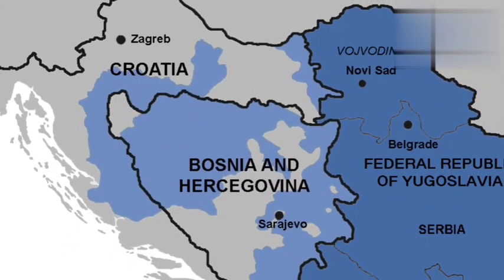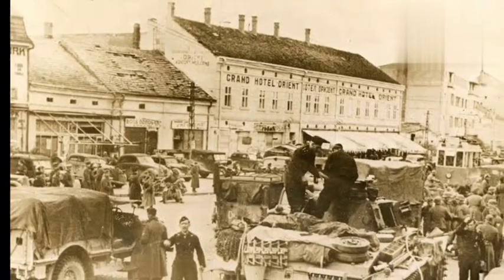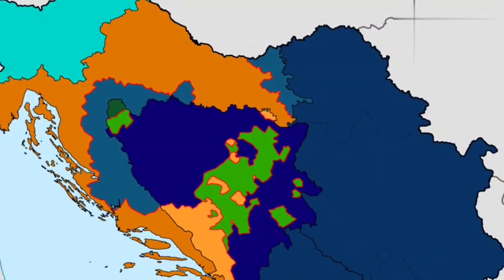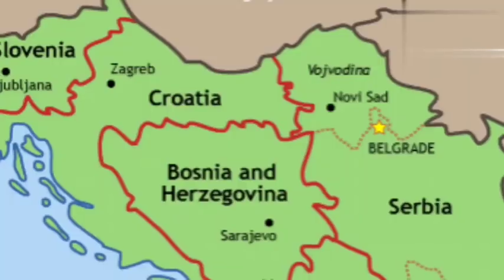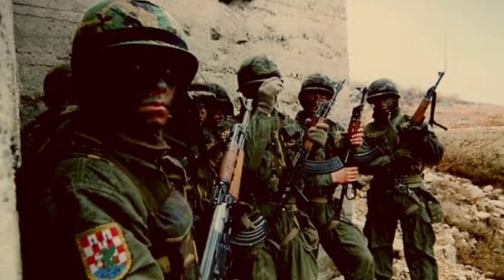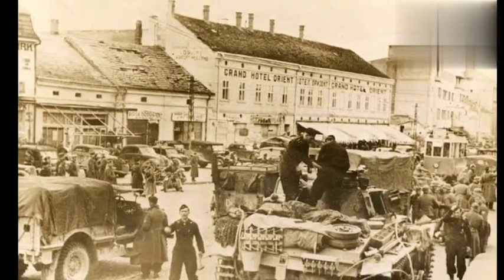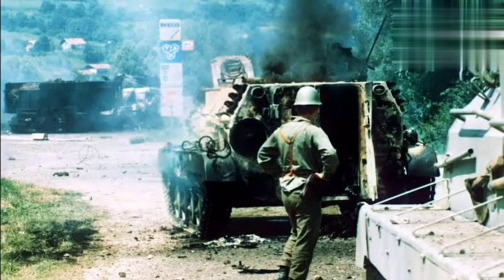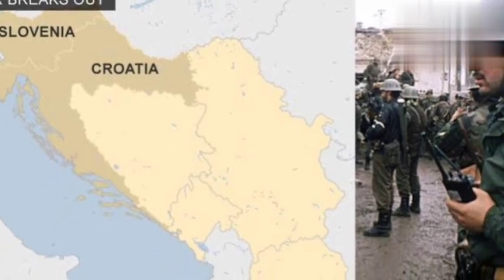History of Yugoslavia war.Short animated history.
The Yugoslav Wars were a series of ethnic conflicts, wars of independence and insurgencies fought from 1991 to 2001 in the former Yugoslavia, which led to the breakup of the Yugoslav state. These conflicts began as a result of the weakening of the federal authority of Yugoslavia and political crisis caused by economic and political problems. The wars were marked by bitter fighting, indiscriminate shelling of cities, ethnic cleansing and widespread war crimes. The wars ended with the breakup of Yugoslavia along ethnic lines, with the Republic of Serbia and the Federal Republic of Yugoslavia (later renamed Serbia and Montenegro) being the main successor states. The International Criminal Tribunal for the former Yugoslavia (ICTY) was established to prosecute war crimes committed during the conflicts.

The video will cover the causes, events and aftermath of the Yugoslav Wars and provide an overview of the complex political and ethnic tensions that led to the breakdown of the country. It will also explore the role of international actors, such as the European Union and the United Nations, in the conflicts and the ongoing efforts to bring those responsible for war crimes to justice.